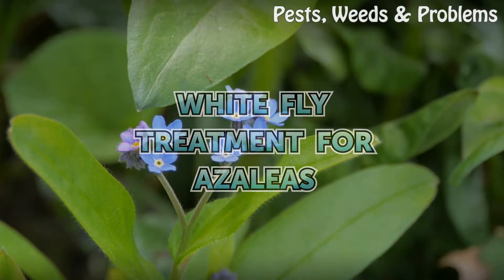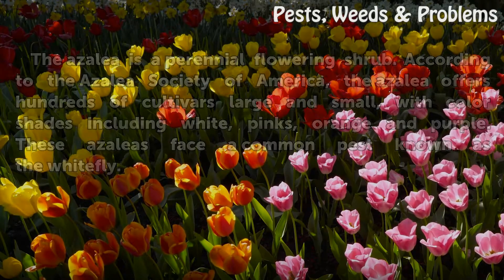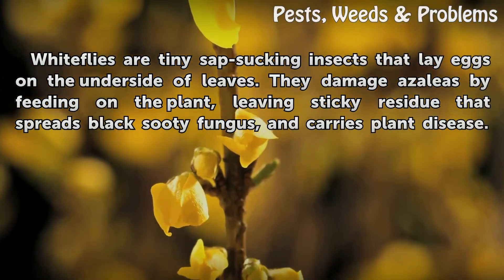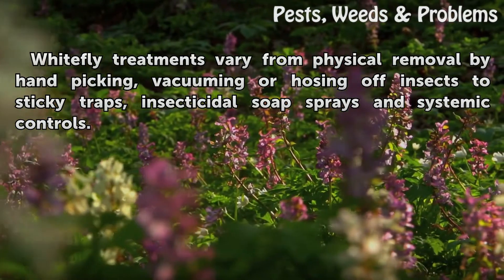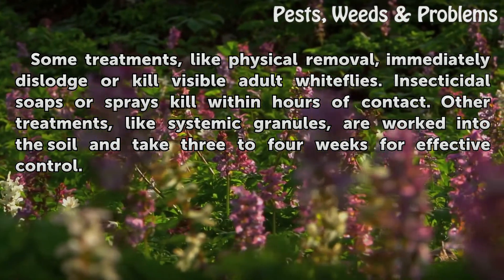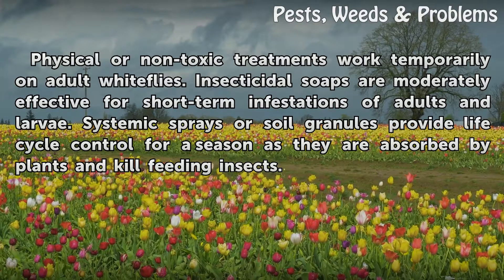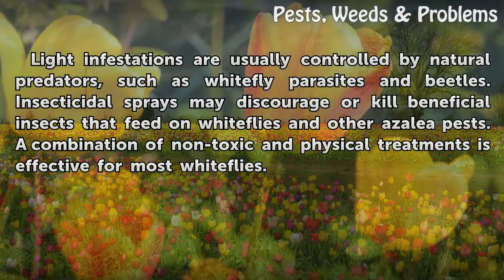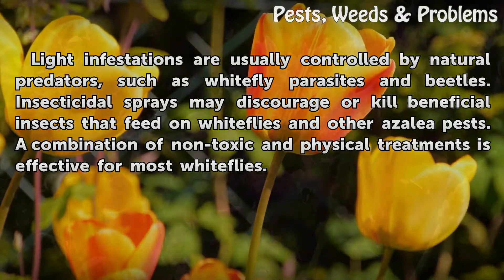White Fly Treatment for Azaleas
White Fly Treatment for Azaleas. The azalea is a perennial flowering shrub. According to the Azalea Society of America, the azalea offers hundreds of cultivars large and small, with color shades including white, pinks, orange and purple. These azaleas face a common pest known as the whitefly.

Table of contents White Fly Treatment for Azaleas
Significance 00:37
Types 00:57
Time Frame 01:14
Effects 01:38
Considerations 02:02